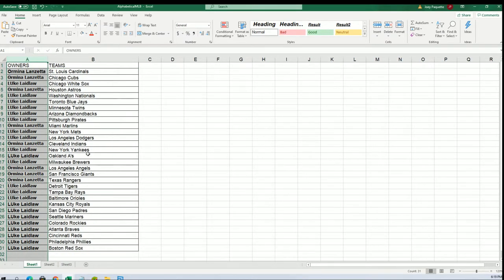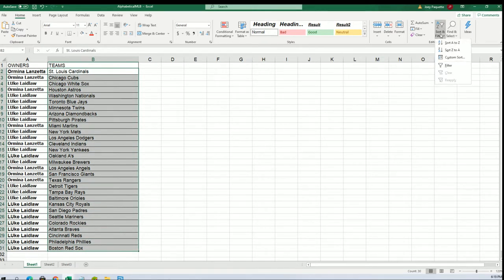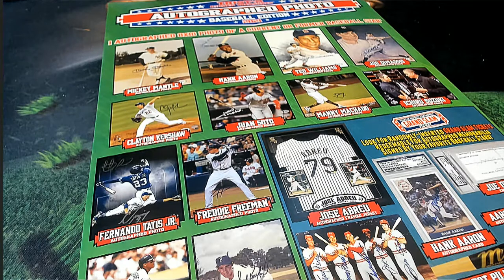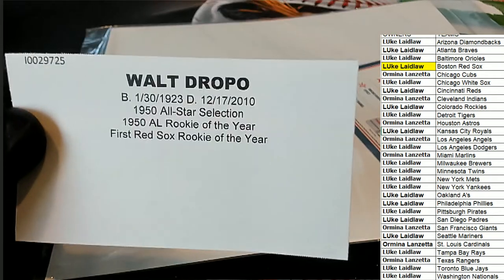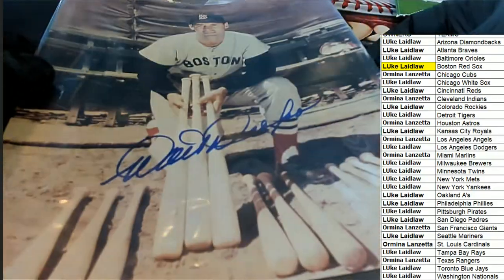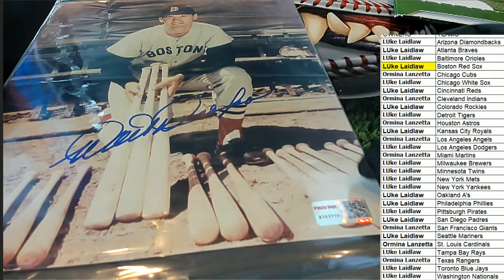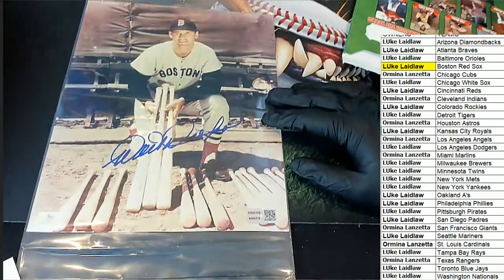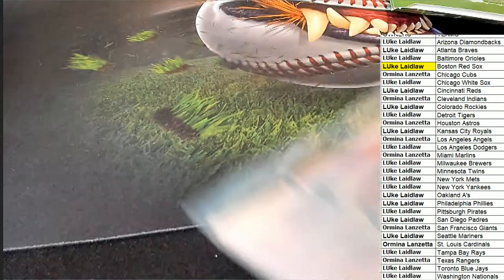2021 Tristar Hidden Treasures Autographed Photo Baseball ID 21TRIPHOTOBB305